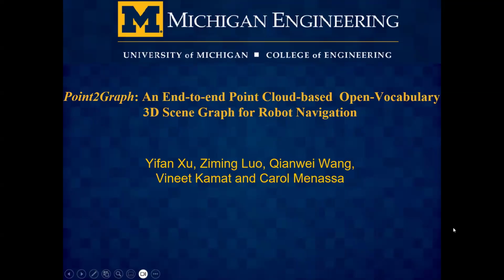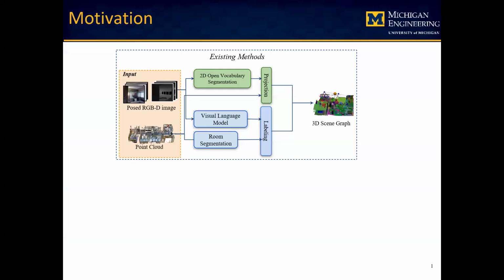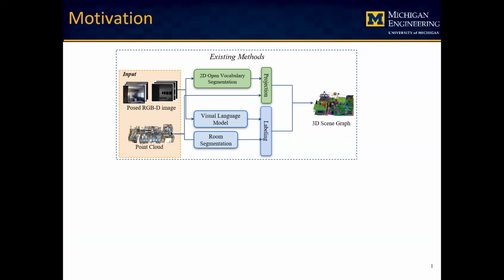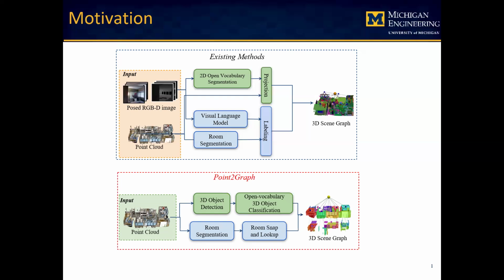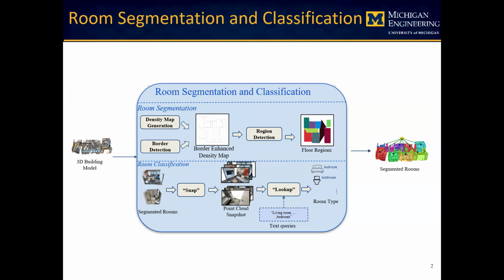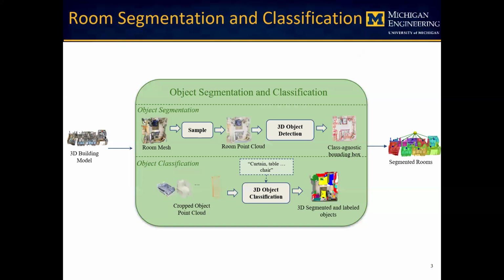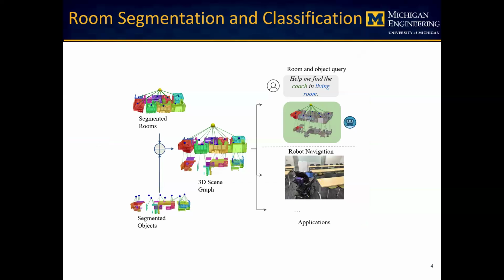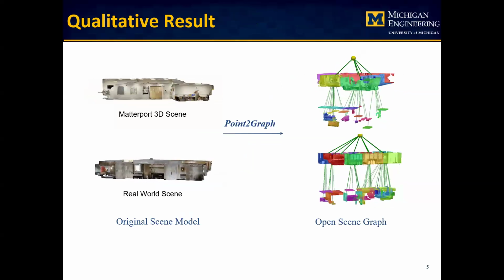Point2Graph: An End-to-end Point Cloud-based 3D Open-Vocabulary Scene Graph for Robot Navigation